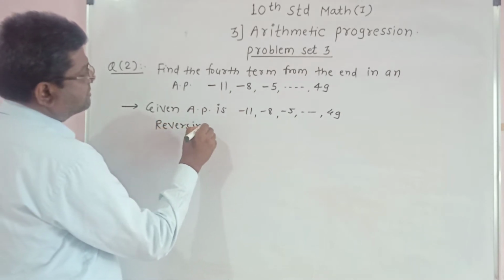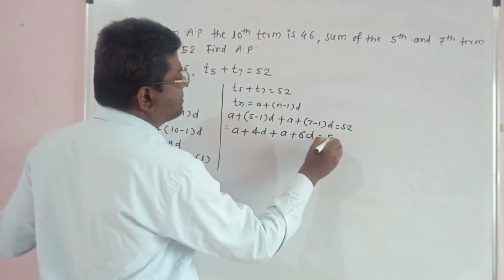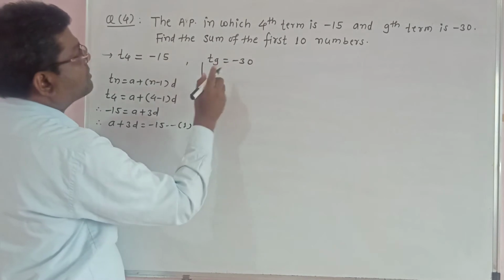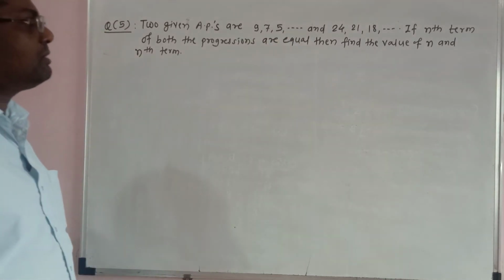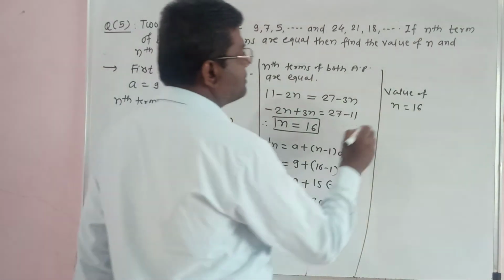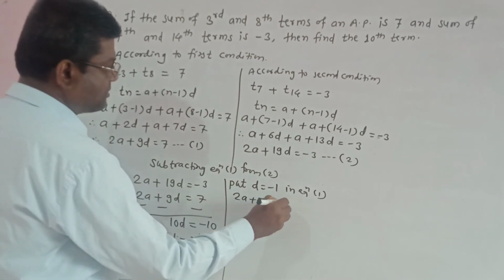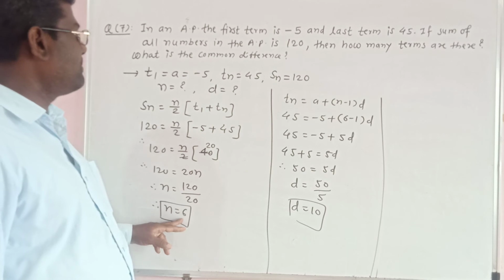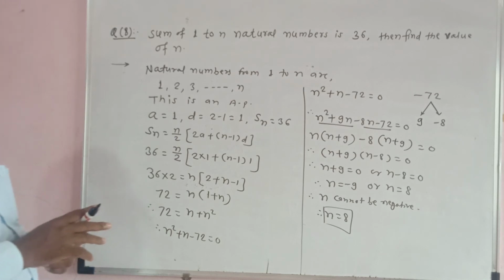ARITHMETIC PROGRESSION problem set 3(Q2 to Q8)(Maharashtra State board class 10)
1) watch at 480p or higher
2) Arithmetic progression class 10
3) problem set 3
4)Q2 to Q8
5) saudagar saptal sir